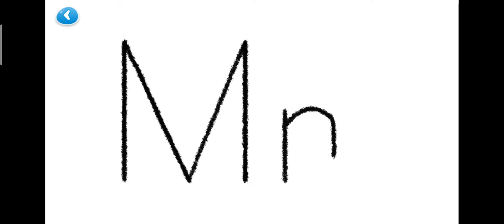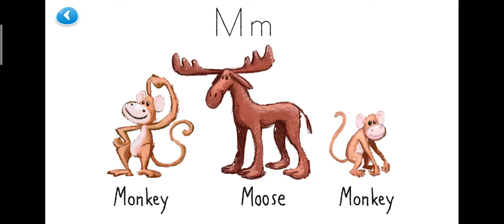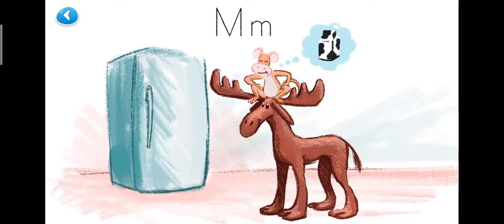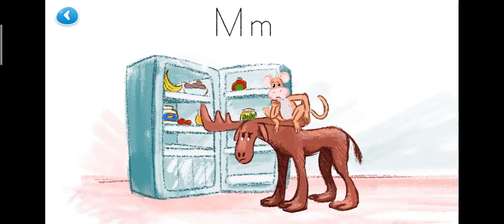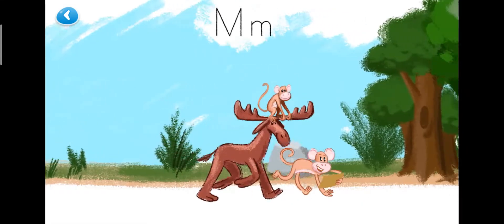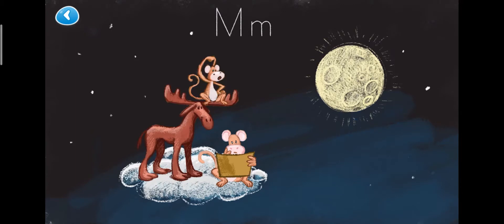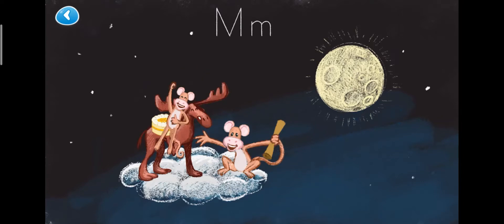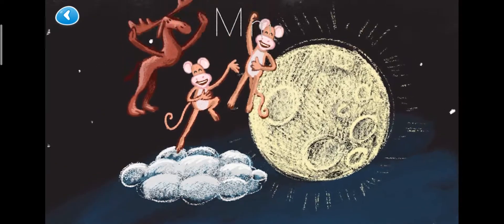MEET LETTER M | THE STORY OF THE THINGS THAT STARTS WITH LETTER M | LEARN HOW TO WRITE THE LETTER M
This is a great way to help our child to learn the alphabet and words that starts with letter Mm.

Story and music came from my downloaded app Learn with Homer, this is a recorded interaction with the game.